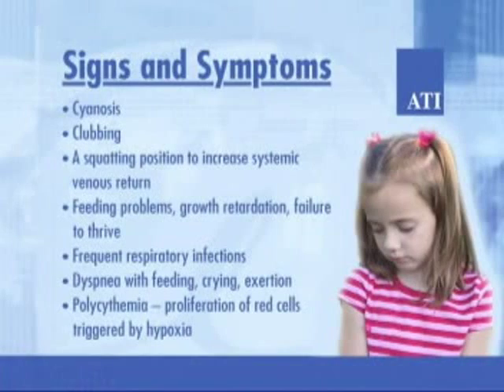Nursing Care of Children:Cardiovascular/Blood - Congenital Heart Disease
Care for children with cardiovascular or blood conditions